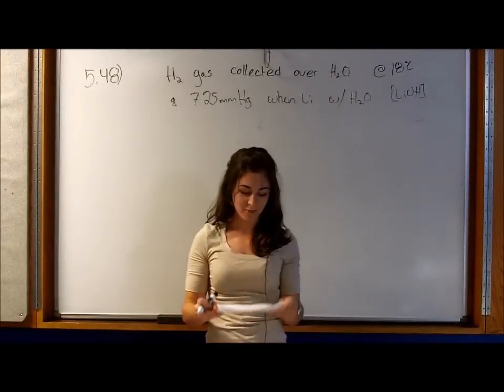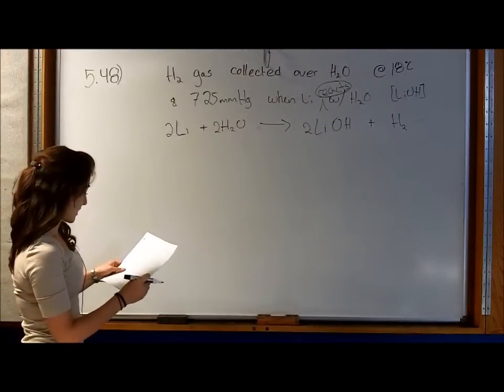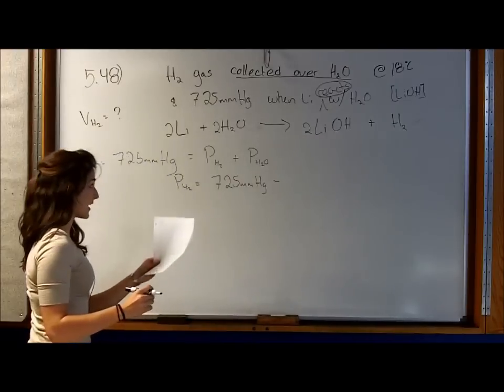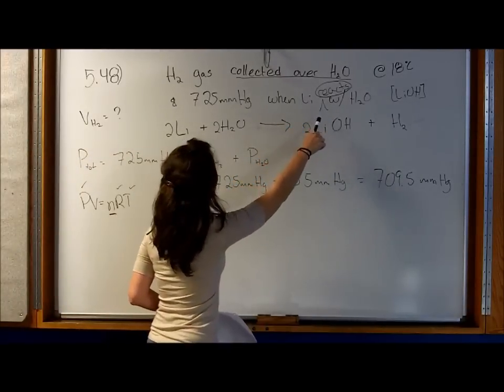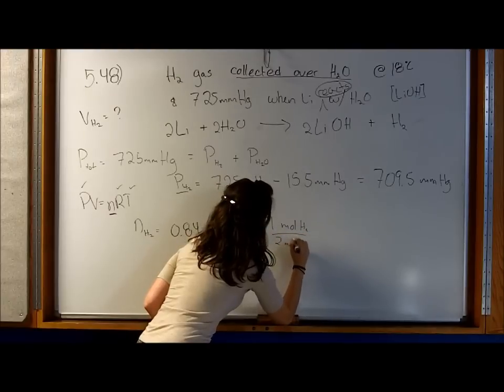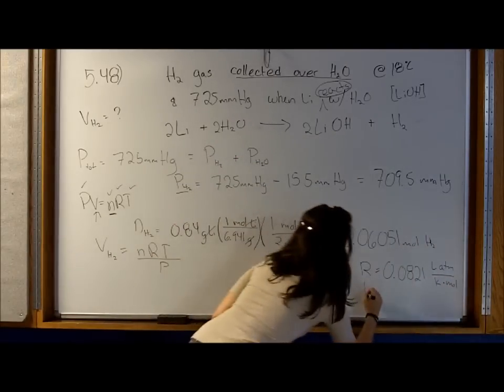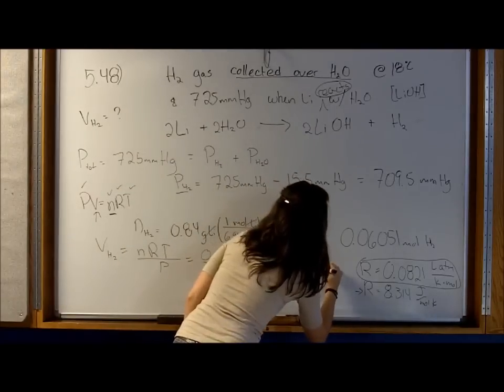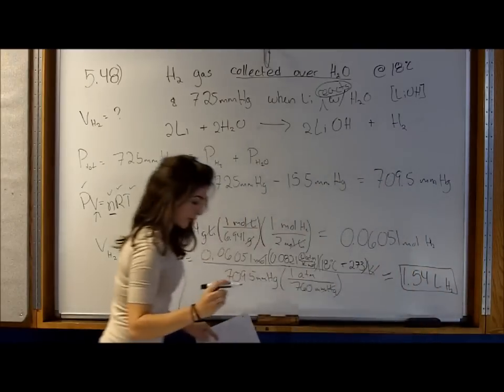Chapter 5, problem 48 (gaseous reaction)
Problem 5.48 solved by Erika. (textbook: Principles of General Chemistry, 2e, Silberberg) If you have a question, please post it on our Facebook group